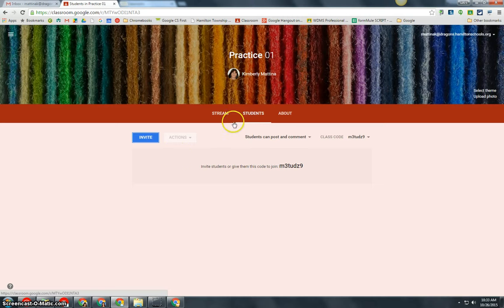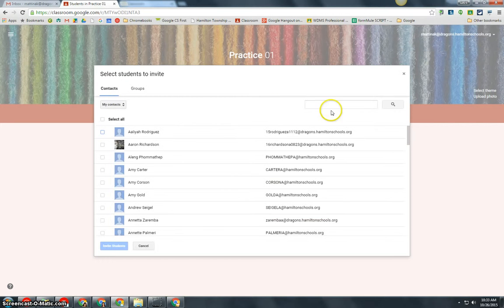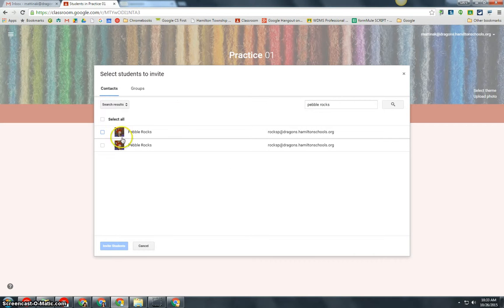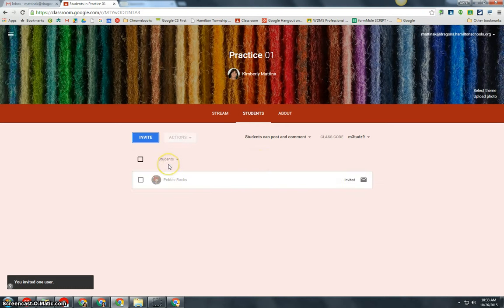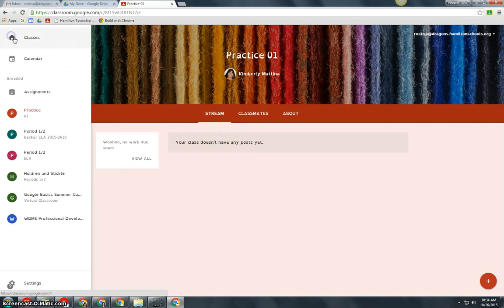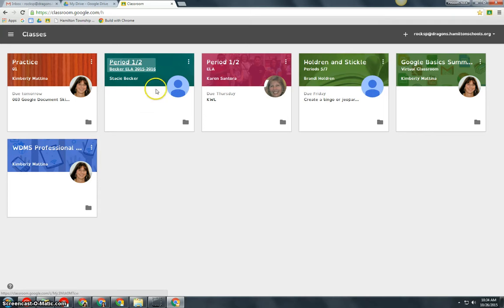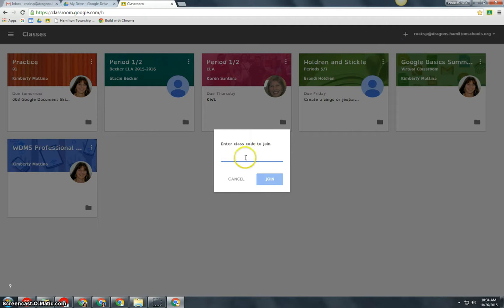Give Student Access to your Google Classroom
This screen cast will demonstrate how to Invite or have students join your class in Google Classroom